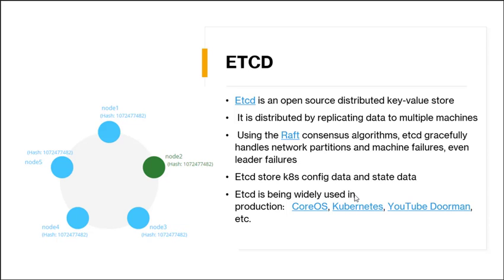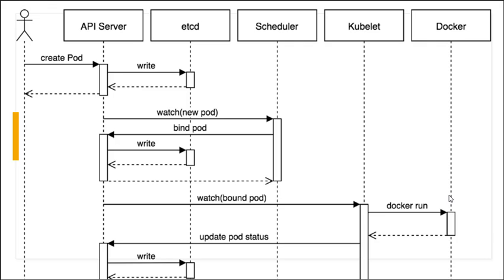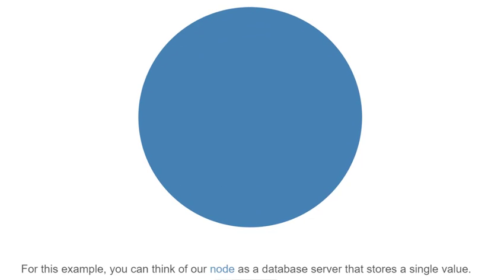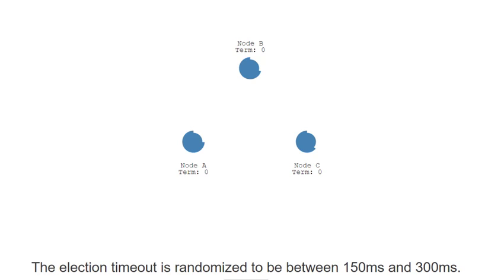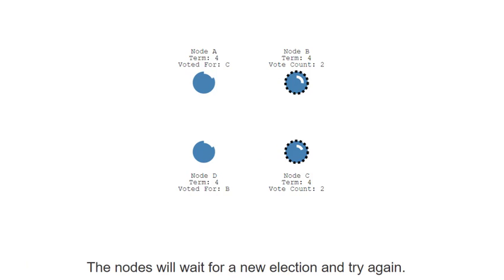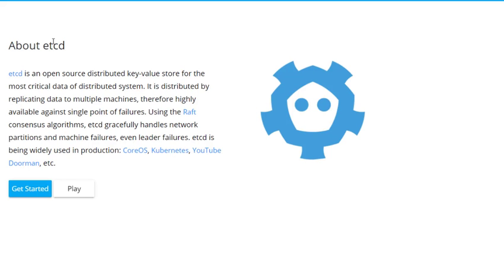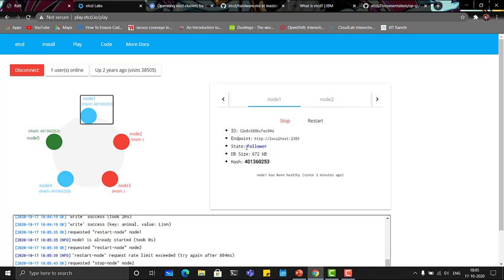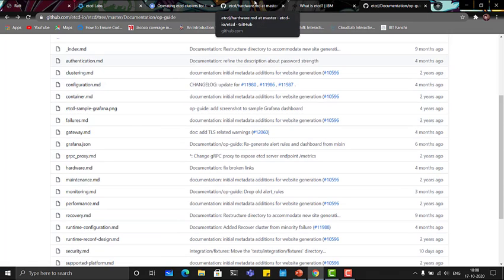Kubernetes Architecture | What is ETCD | Raft Consensus Algorithm | Lecture - 6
In this video I tried to visualize how etcd works. Talked about Raft Consensus Algorithm.  And played with 5 node etcd cluster.

00:00 Introduction
00:40 ETCD
02:16 How internal communication happens in control plane
04:57 ETCDCTL
06:01 Raft Consensus Algorithm
15:00 Play ETCD